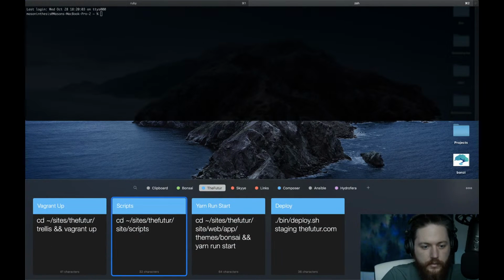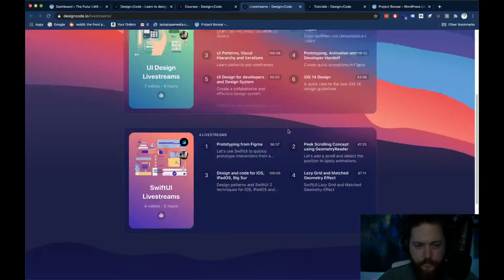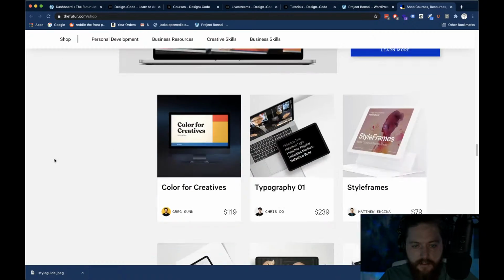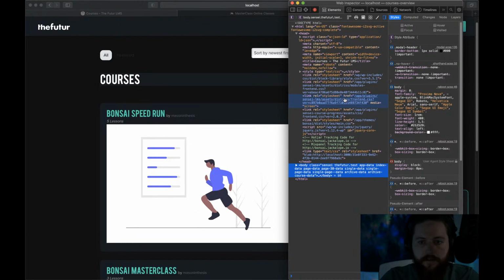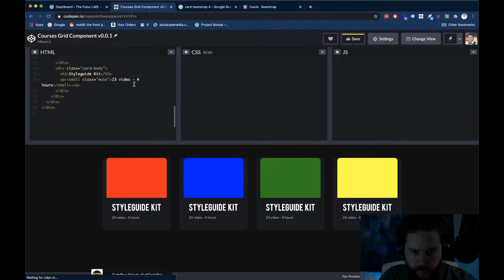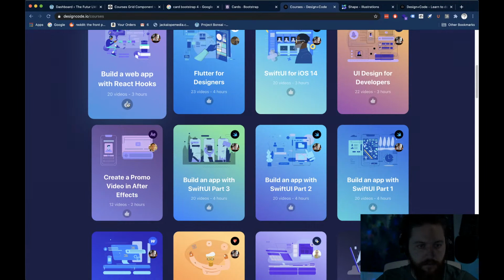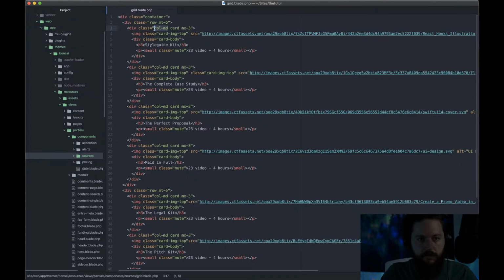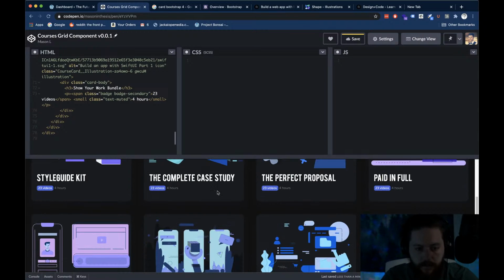Day 20: Designing the Courses Page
For 100 days, I'm doing live streaming as I build a product– Bonsai LMS. An open source learning management system.

Feel free to join in as I build a SaaS product using a Roots Wordpress stack

Yesterday we focused on setting up Sensei LMS– all the basic functionality of it is now working.

Today we'll be focusing on populating the Courses page with actual product images from thefutur.com.

After that I'm going to explore this concept of scripting the database so that it can be respun from scratch to get to square one. This alows us to recreate the site from scratch often and keep a really lean database.